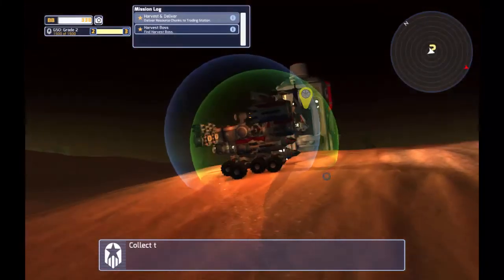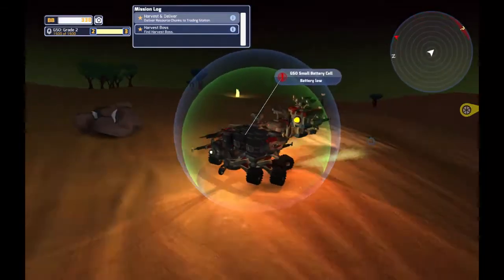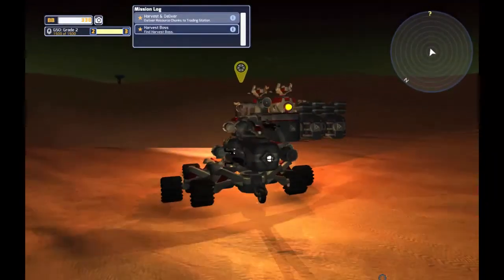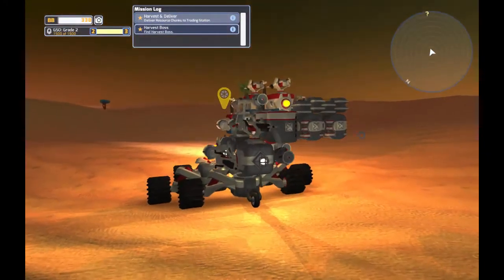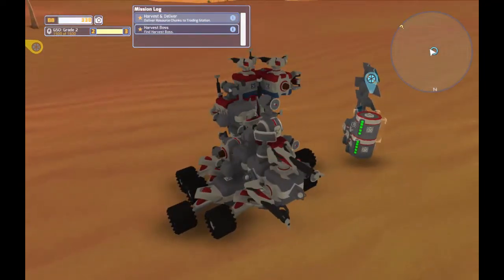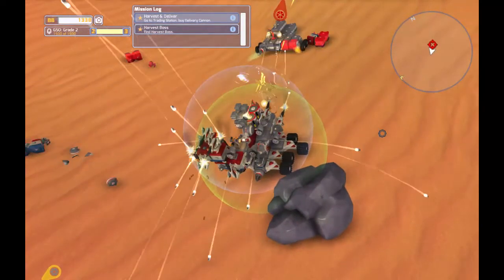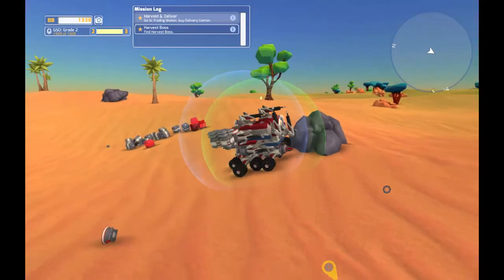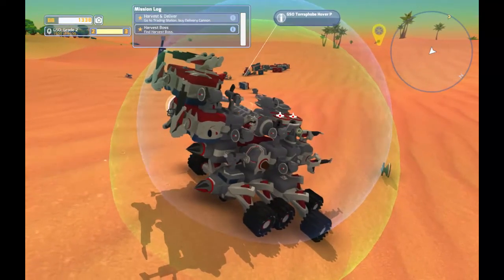TerraTech Bombard Invades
Hi I'm Neo & Enjoy watching You Tube Gaming channels so I asked my Dad to help me start my own channel.

I'm new to this so please be patient, this is only my 4th attempt :)

Will be having a go at a lots of different games, please feel free to suggest some in comments below.

(Game Is Still In Early Access at time of making video)